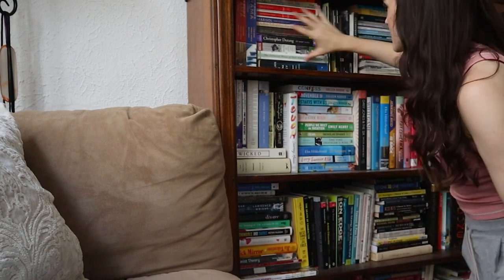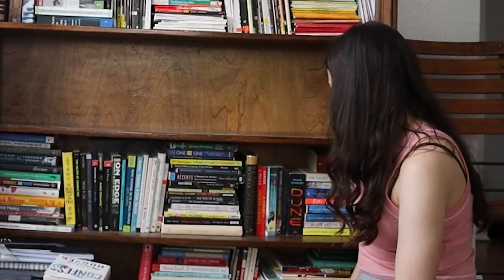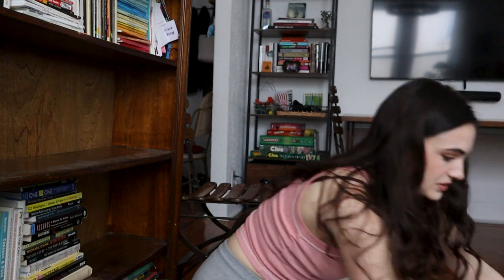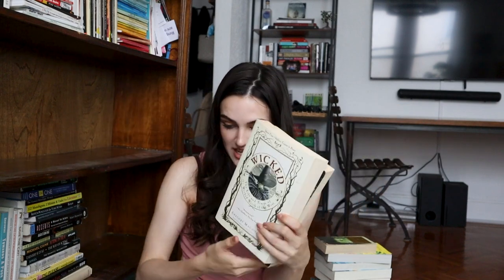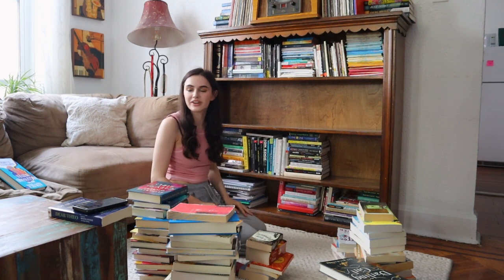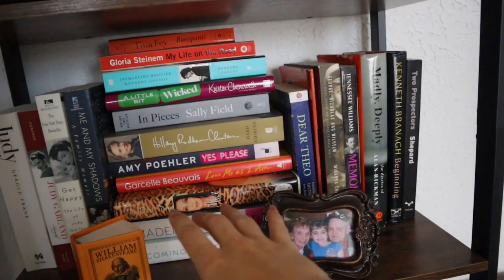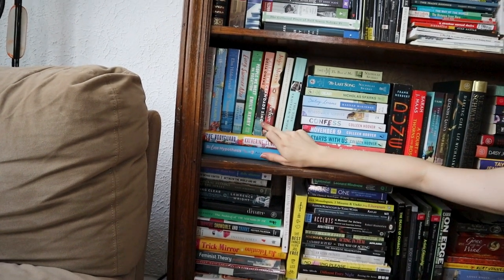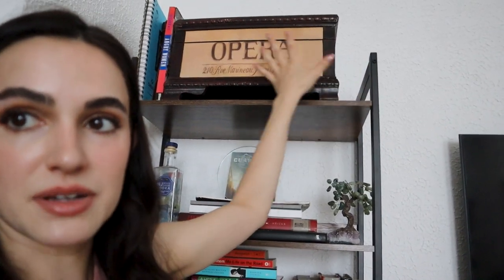reorganizing my bookshelves (again) | bookshelf tour 2023 + showing you every book i own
i'm re organizing my bookshelf (again)! i share some bookshelf organization hacks and bookshelf organization tips, and i'm showing you every book i own in this bookshelf tour.

CAMERA USED
Canon EOS M50 Mark II